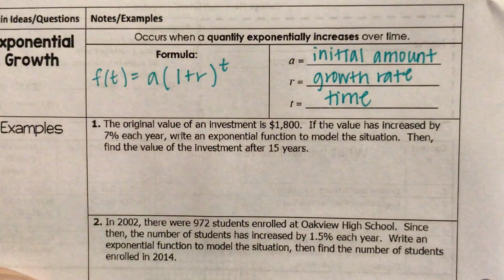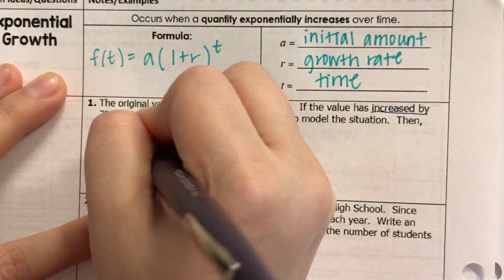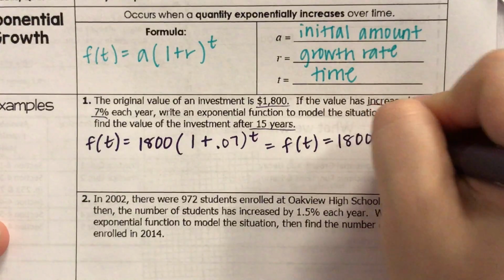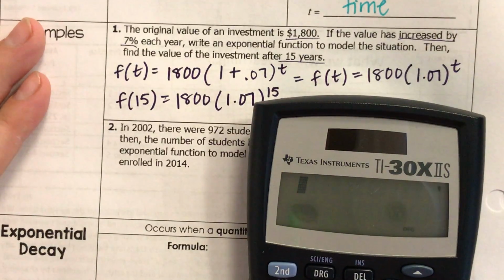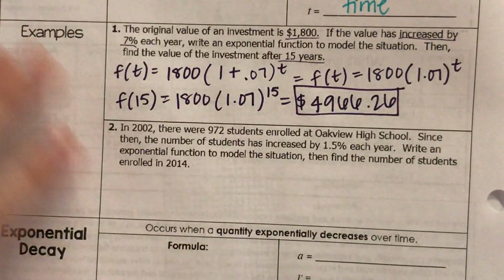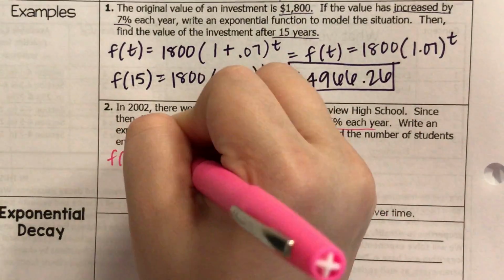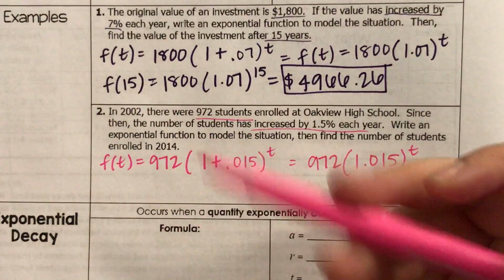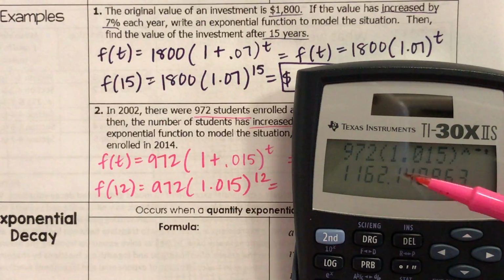Concept #1: Exponential Growth